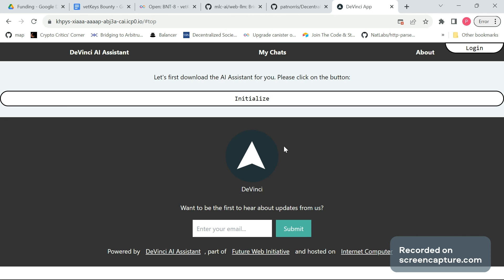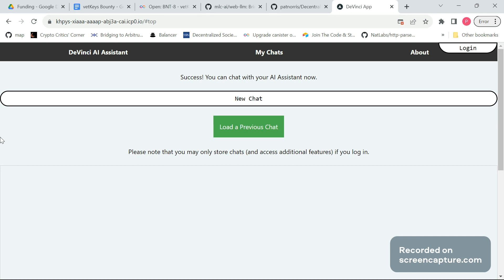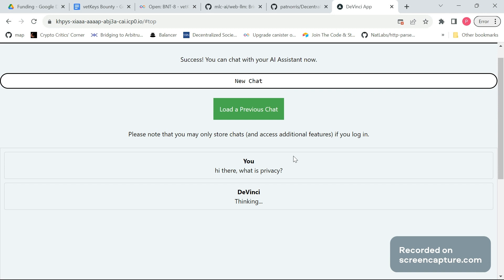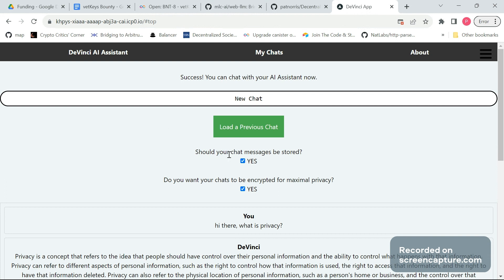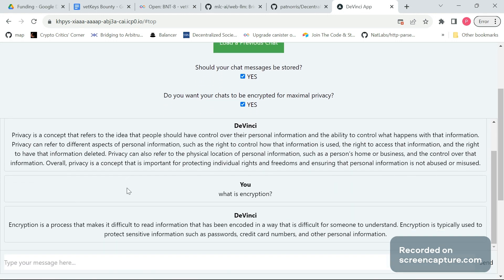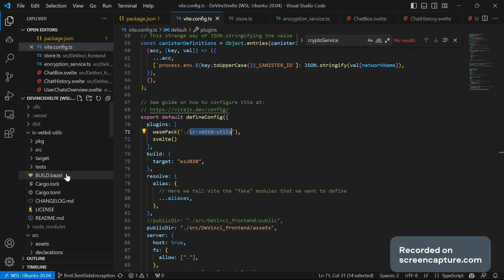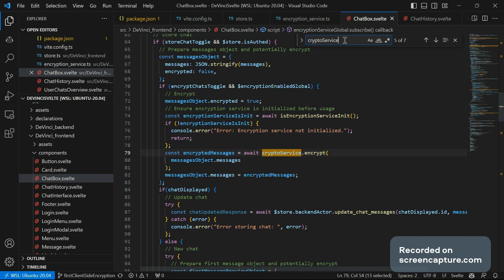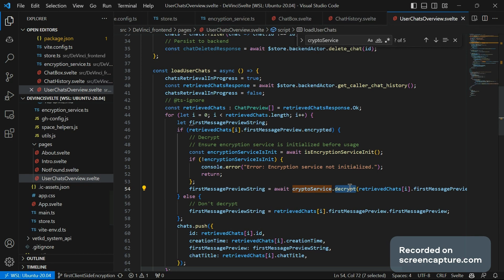Patnorris - Browser-based AI Chatbot | vetKeys Bounty Winners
DeVinci is the personalized AI assistant that redefines the paradigm of digital privacy and trust. It's decentralized, trusted, open-source, and truly user-focused, and thanks to vetKeys, soon to be completely private. Powered by an open-source AI model that runs directly within the browser with all computation being done on the user's device.